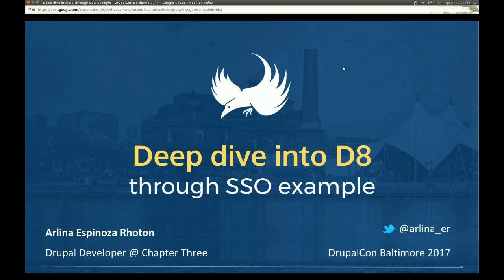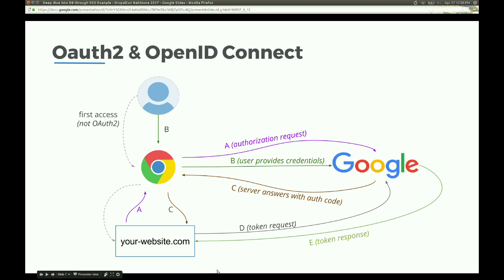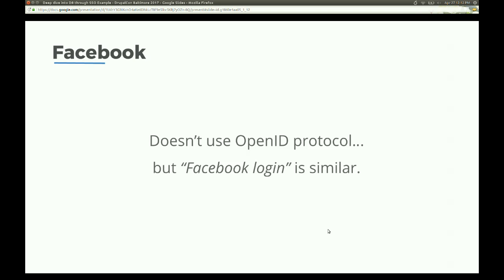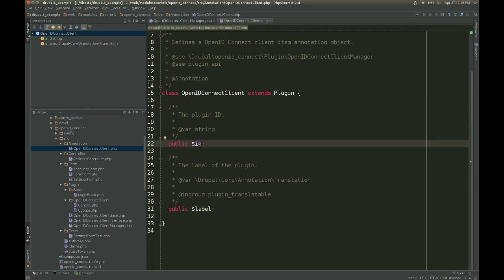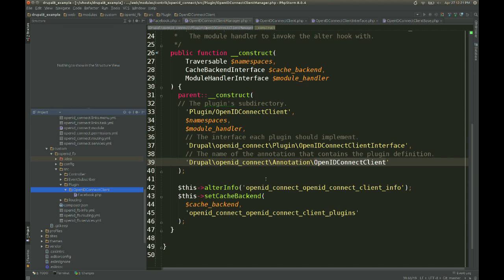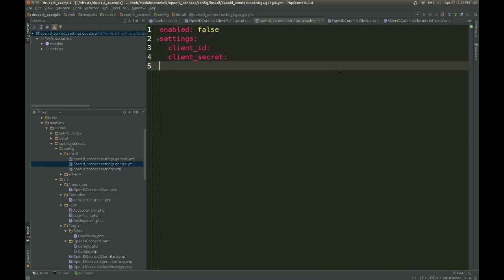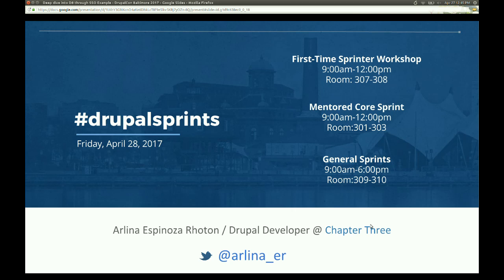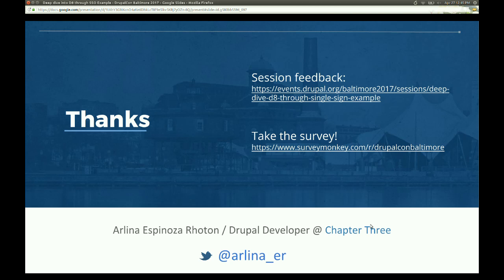DrupalCon Baltimore 2017: Deep dive into D8 through Single Sign-On Example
In this session we will go through a single sign-on (SSO) example module which will help us understand how OOP works its magic into our modules, making them easier to write, understand and debug. In the way, we hope to uncover some of Drupal's design patterns.